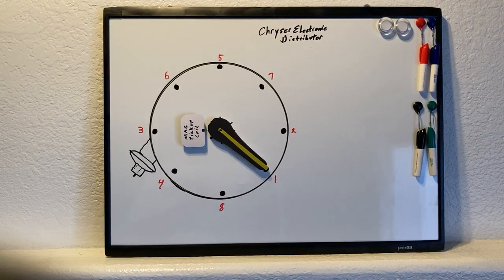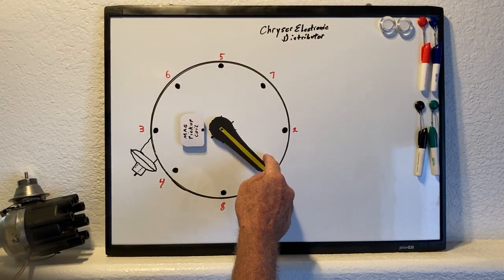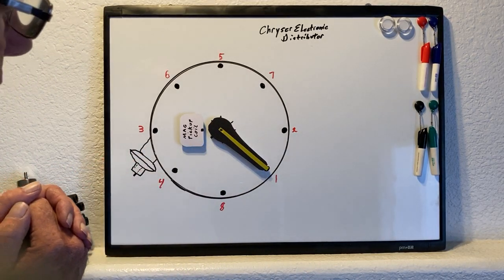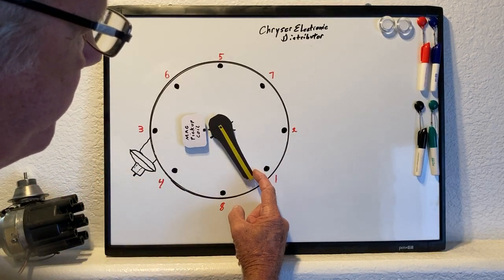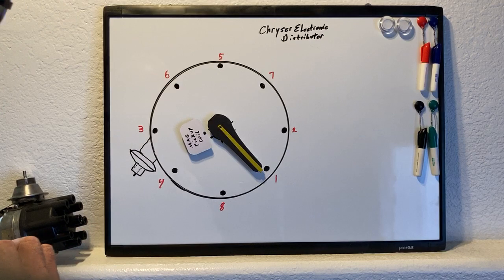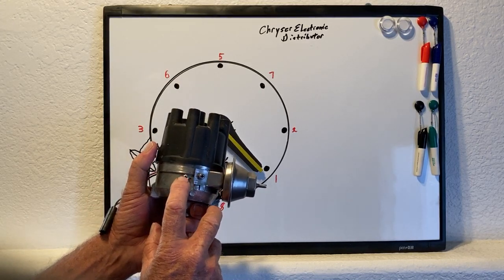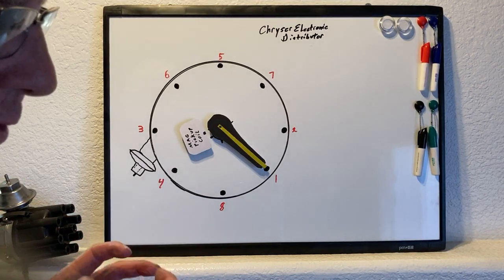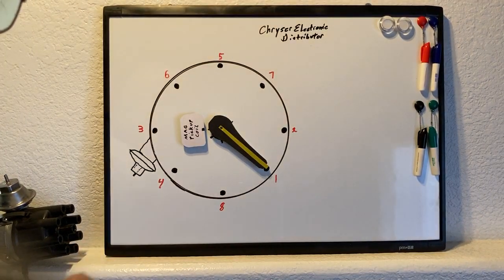What The Heck Is Rotor Phasing?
Here we go over rotor phasing on a Mopar small block distributor to explain why and how it is important to check, especially when running a non OEM advance setup.
A high amount of initial timing makes this a must check, or we could end up with spark scatter in the cap, a burned through rotor and or top end engine misses.